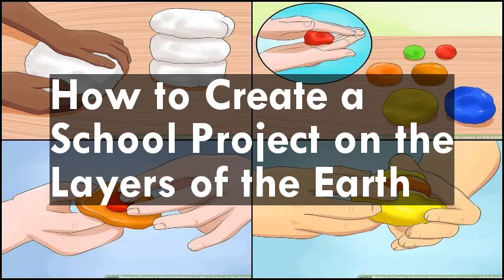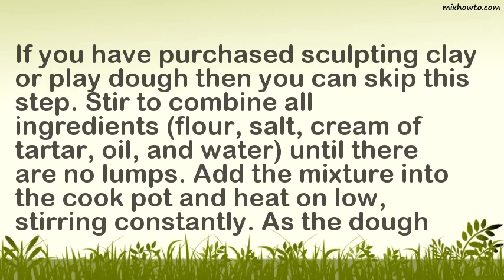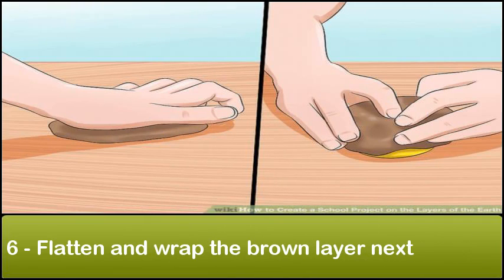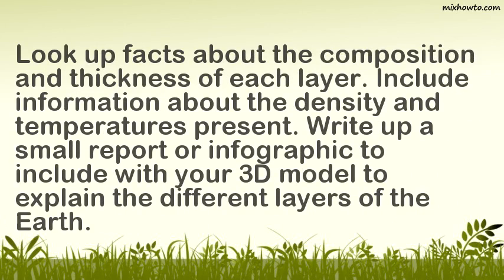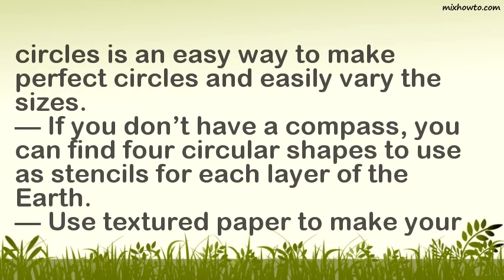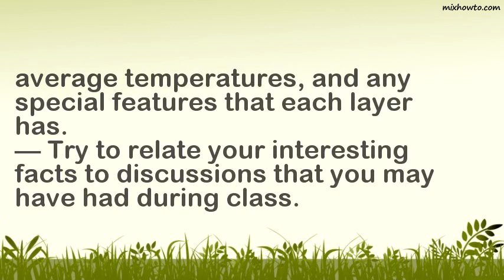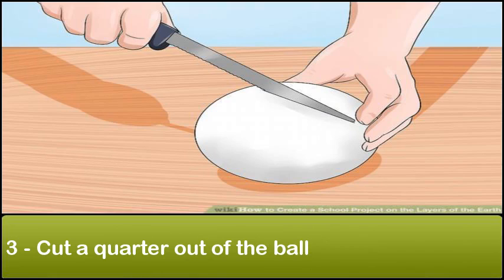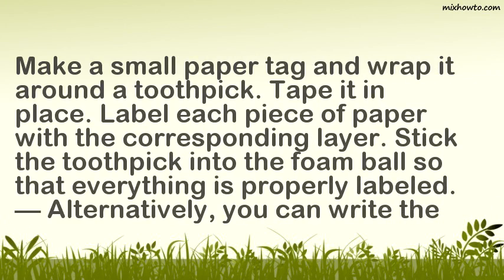Making a School Project on the Layers of the Earth